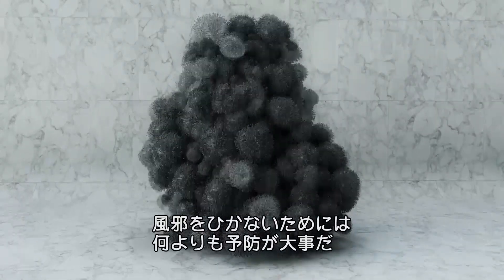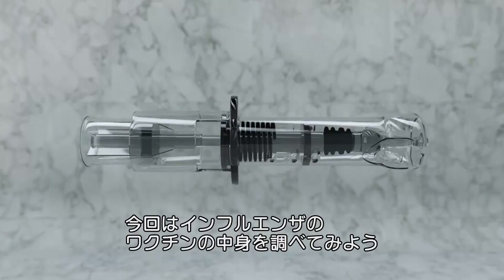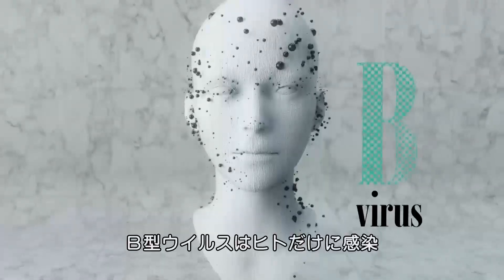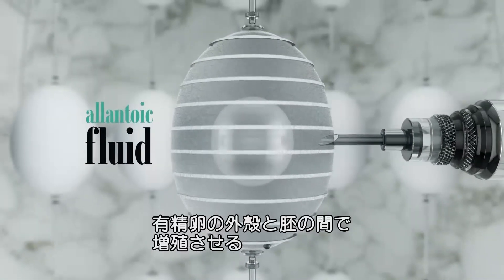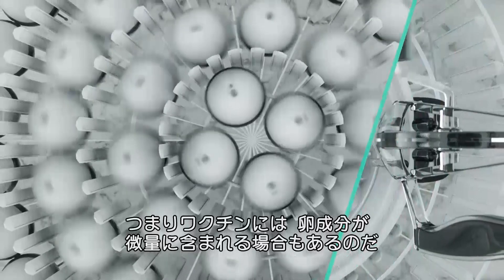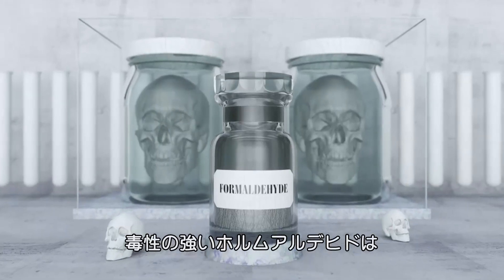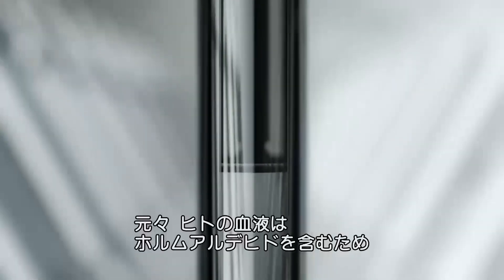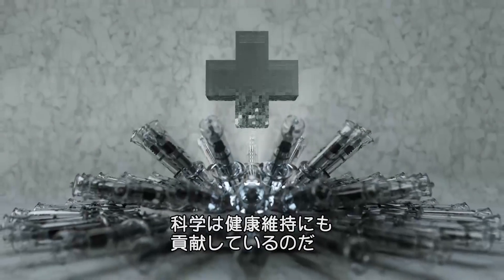インフルエンザ ワクチンの中身と、病気が治る理由 | What’s Inside | WIRED.jp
身の回りにある日用品の中に何が入っているかを解剖していくシリーズ「What's Inside」。普段何気なく使ったり食べたりしているモノの中身を解剖してみると、そこには思いもしなかった成分や、ハイテクな技術が注ぎ込まれていることに気付かされる。